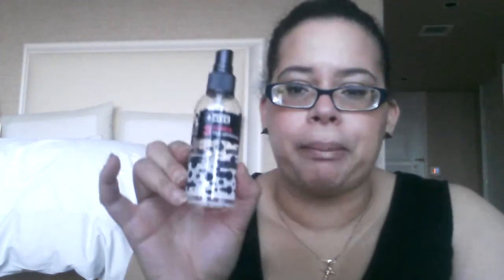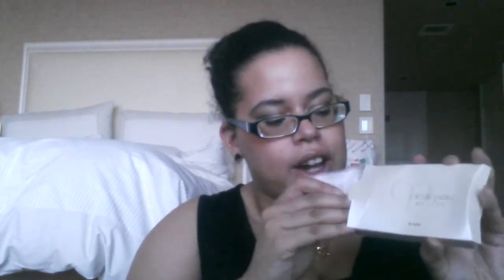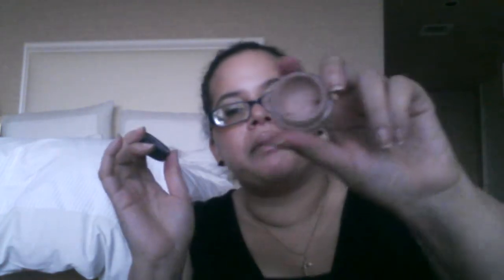What's in my travel bag (beauty)